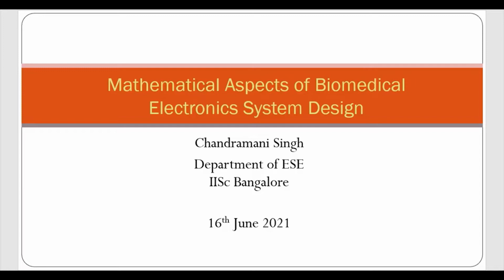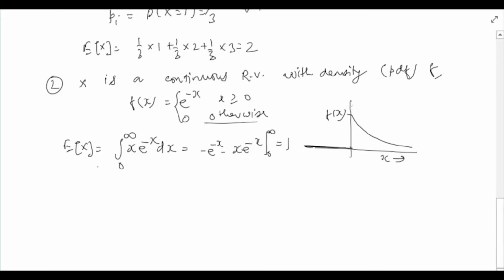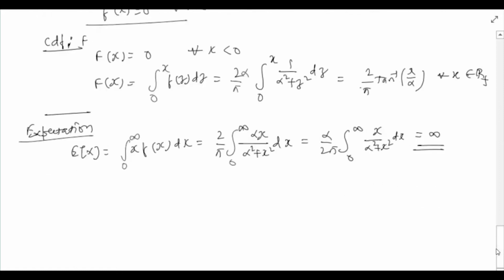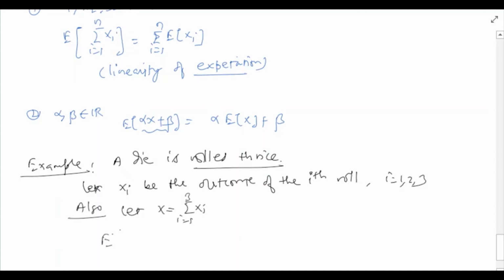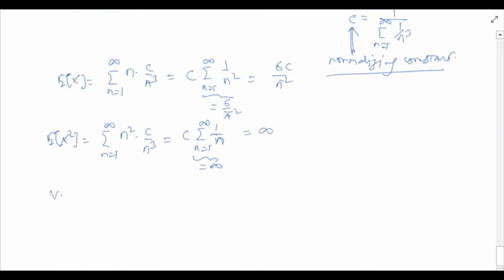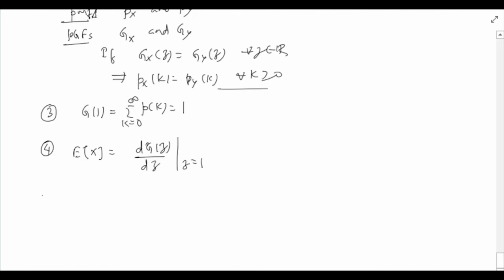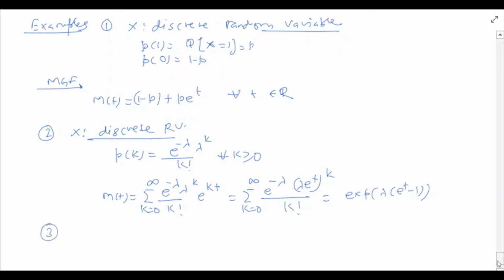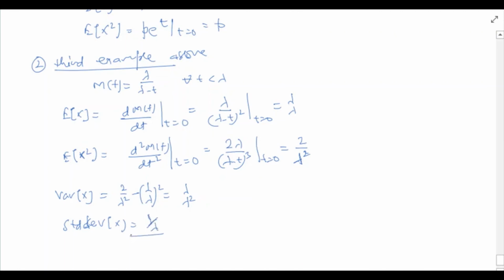Probability: Important measures and generating functions